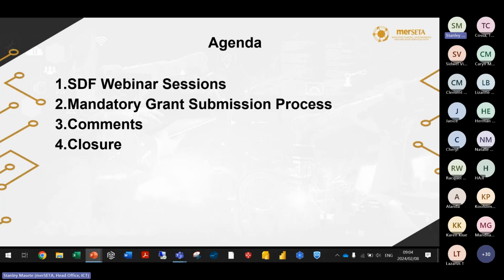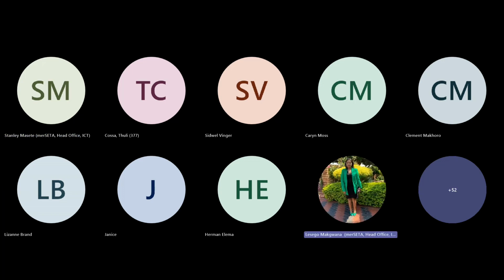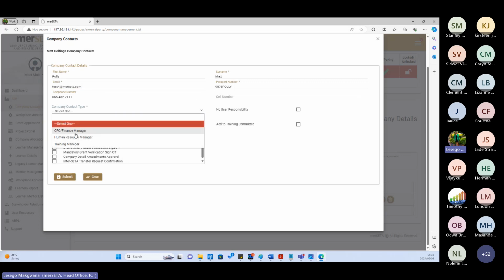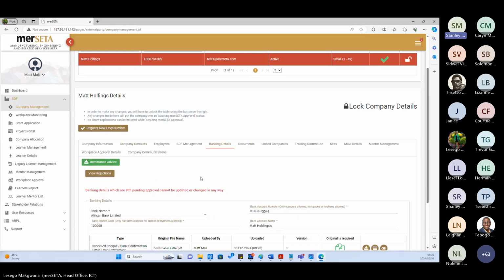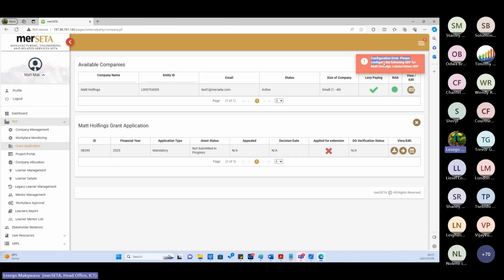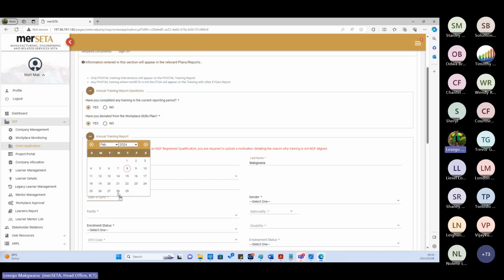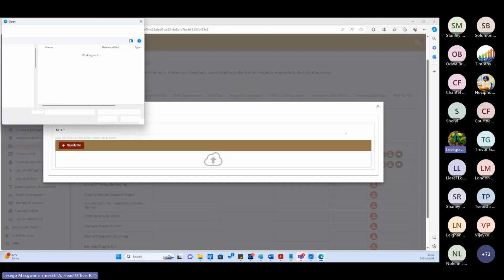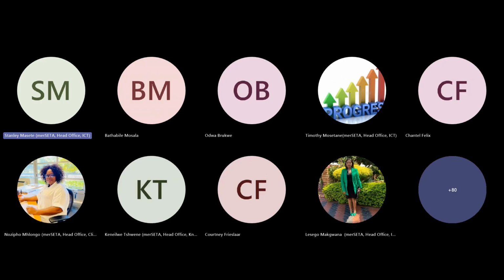Mandatory Grant Submission Webinar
This webinar builds on the recently held “New Skills Development Facilitator (SDF) Registration webinar” and will cover the process of SDF submission of Mandatory Grants on the National Skills Development Management System (NSDMS). In particular, the webinar will unpack topics that include, but not limited to:

Capturing Company Contacts
Capturing and Approval of Bank Details
Capturing and Submitting Workplace Skills Plan
Capturing and Submitting the Annual Training Report